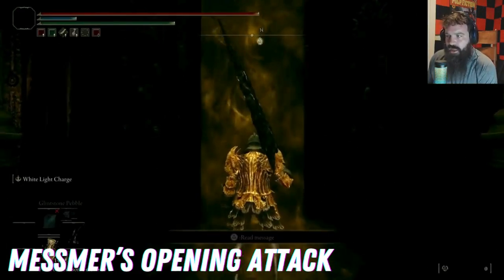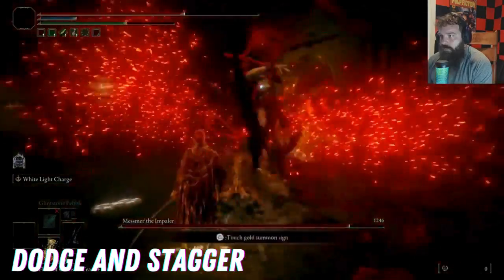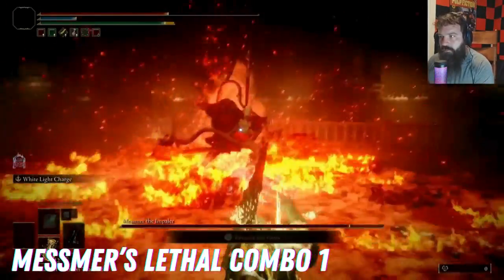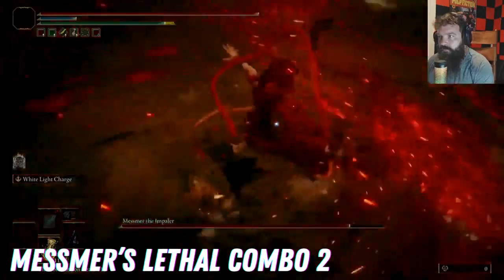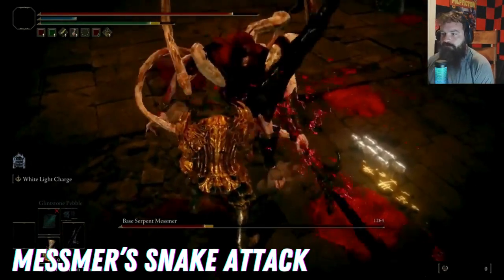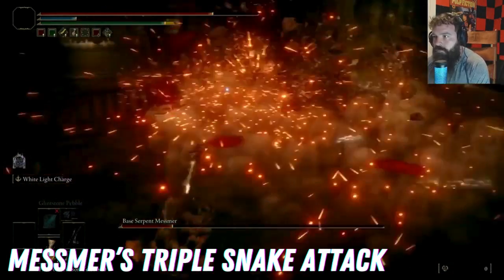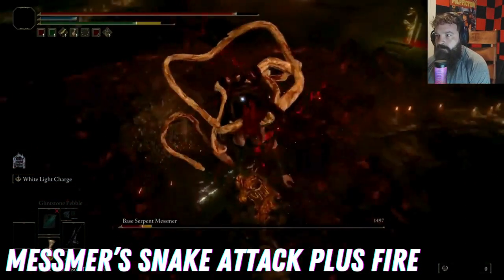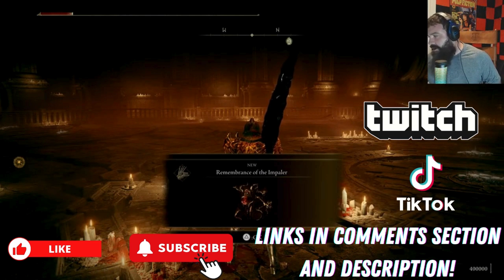How To Beat Messmer The Impaler Boss Fight Guide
This my video on How To Beat Messmer The Impaler Bodd Fight Guide. Considered to be one of the hardest boss fights in Elden Ring Shadow Of The Erdtree DLC. Messmer the impaler is a difficult boss but with pattern recognition and taking advantage of certain attack windows it can definitely be done.

Hope you enjoyed the content!!! Please follow me on these social media platforms for more updates and content!!!

Any donations would be greatly appreciated and will be used to upgrade the channel.

Do you like creepypastas? Urban legends? Internet horror sensations? If you do Fright.Web is a podcast for you. Found on Spotify and other podcasting platforms two streamers discuss their takes on the internet horror universe.

Time Stamps:

00:00 How To Beat Messmer Phase 1
02:42 How To Beat Messmer Phase 2
05:42 Messmer Victory Reaction and Outro!